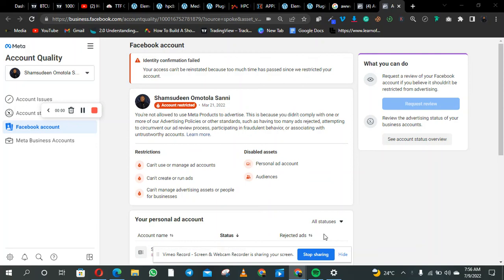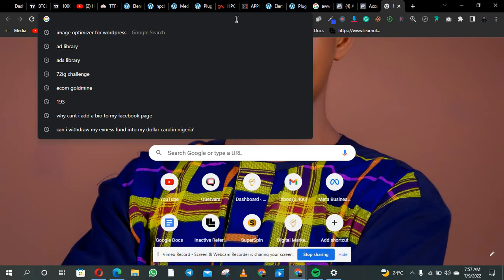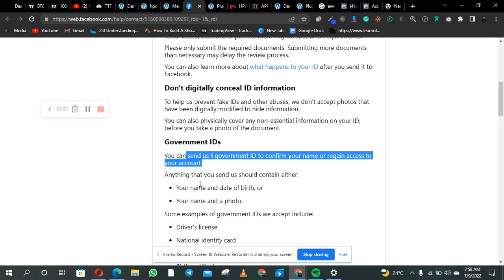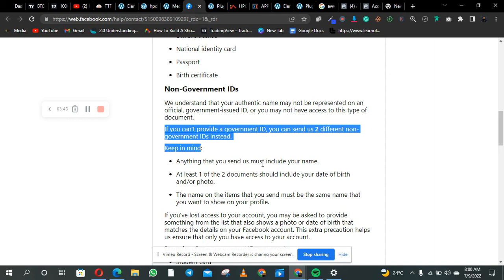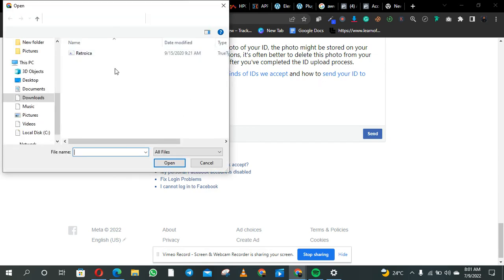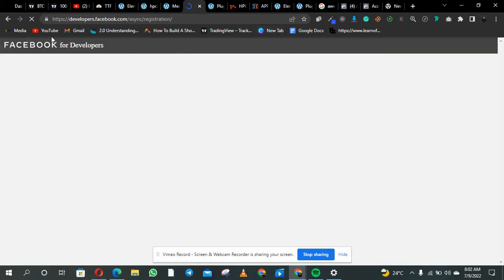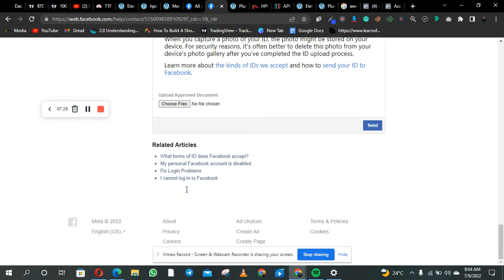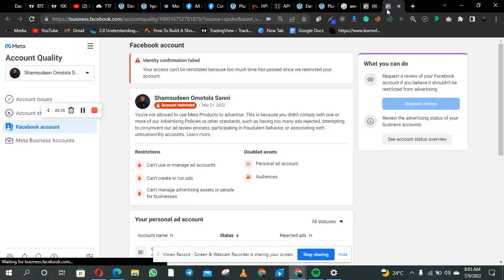How to confirm identity through Facebook developer settings || Facebook Ads || Request review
In this video, you will learn how to confirm identity using the Facebook developer setting

How to confirm Identity and the type of ID facebook Accept

Register on Facebook developer

And also serves as a solution and alternative to confirm the identity of your ads manager, business manager and advertising profile even if you can't do that from your ad manager again and it requires you to have another admin on your advertising Asset.

This is recommended by the Facebook team as an alternative

Resources
(This is the link to submit your ID and that leads you to the developer settings)